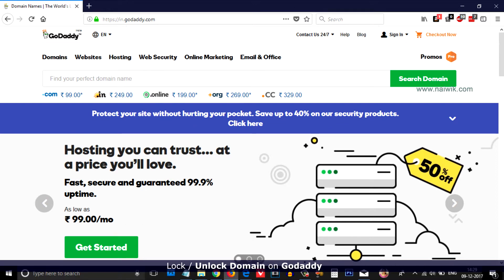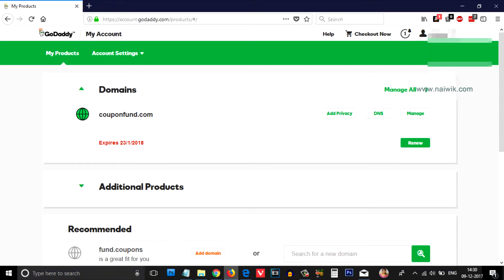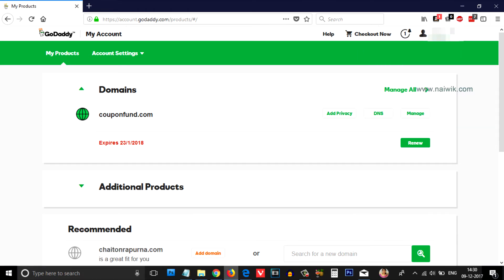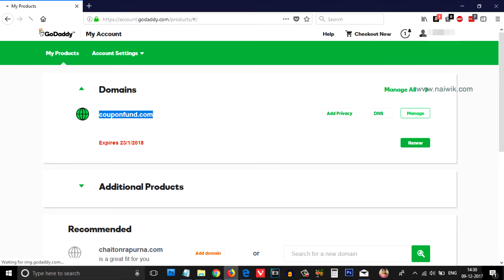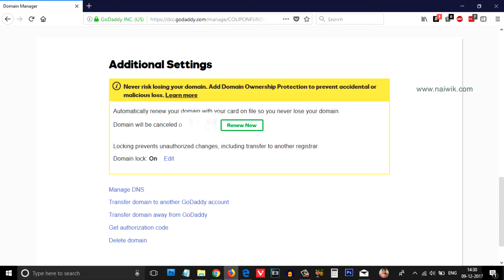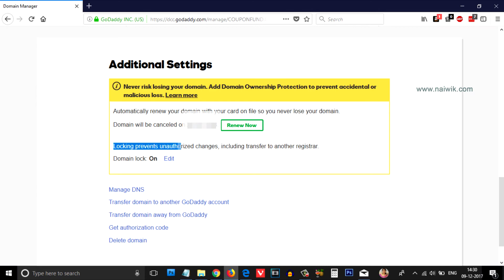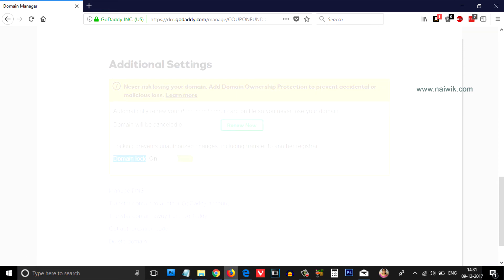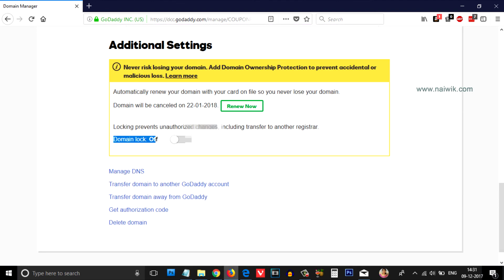How to turn off Domain Lock on Godaddy || Unlock Domain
In this video you are going to see how to turn off Domain Lock on Godaddy || Unlock Domain . It is necessary to unlock the domains to transfer it to other Registrar .. such as Namecheap , Name.com , Bigrock and so on.